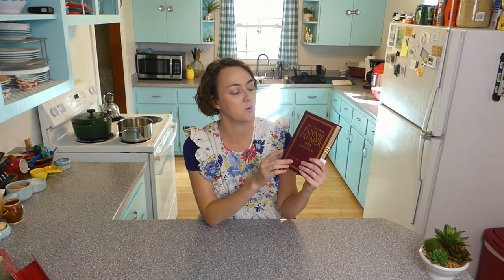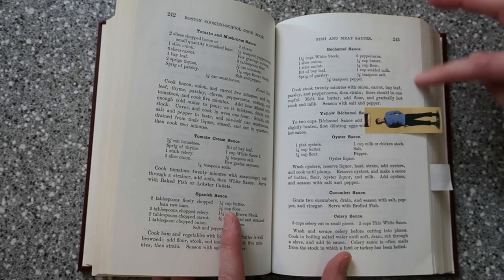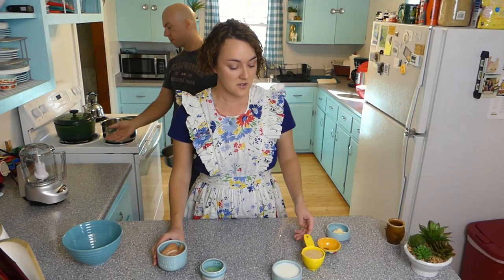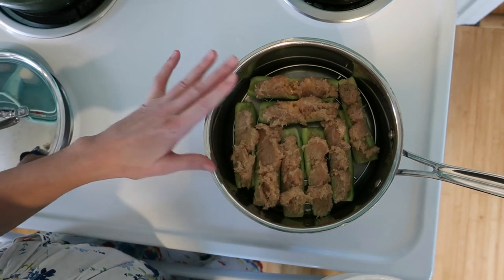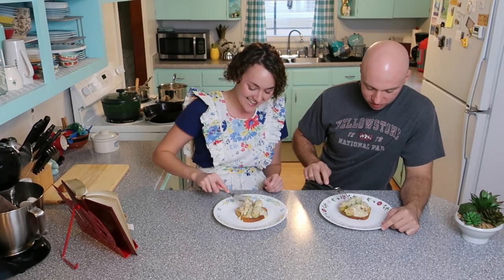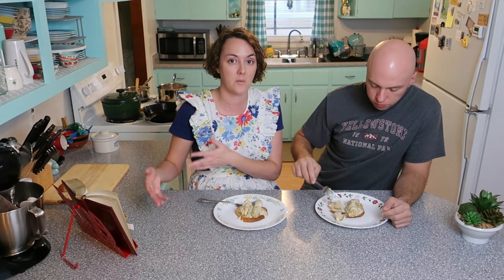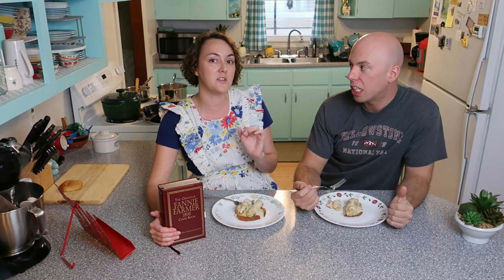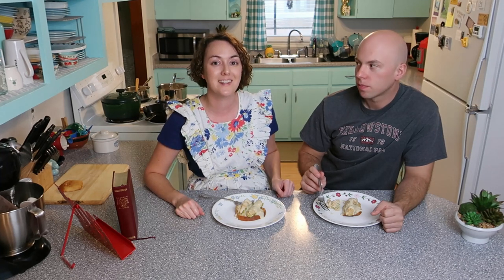Cooking Tutorial 1896 Fanny Farmer: Stuffed Cucumbers with Bechamel Sauce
A look into the "first" cookbook and why you should definitely try cooking your cucumbers!